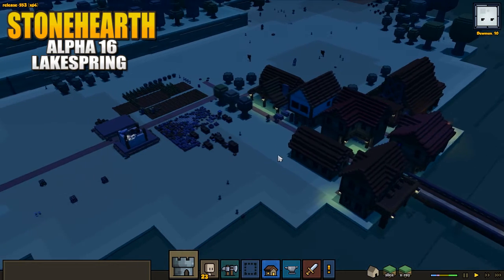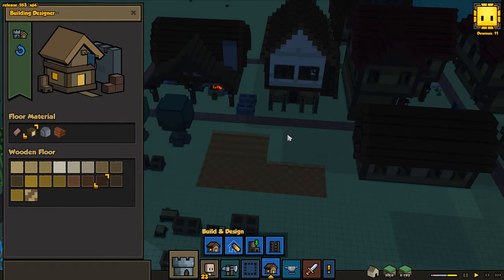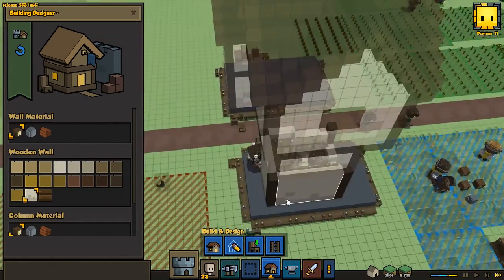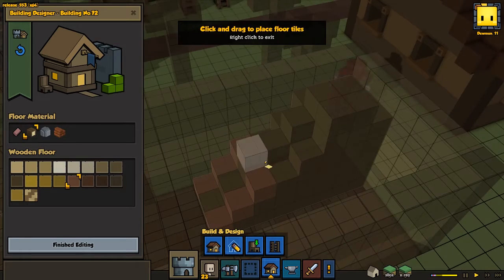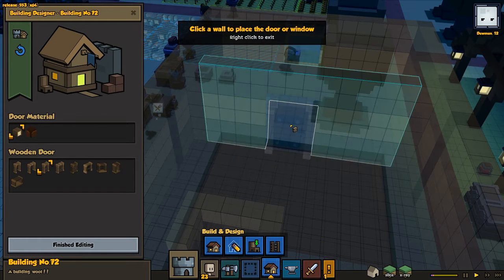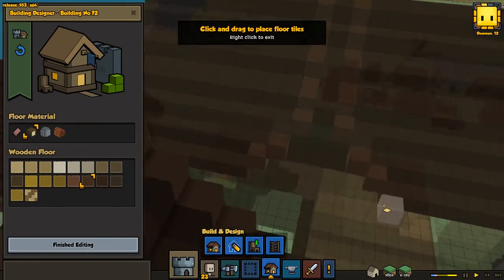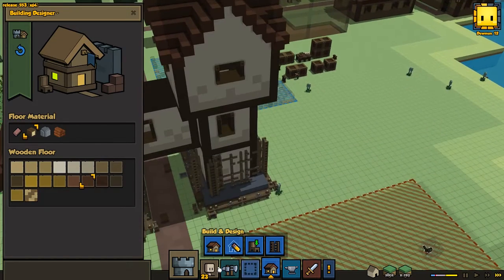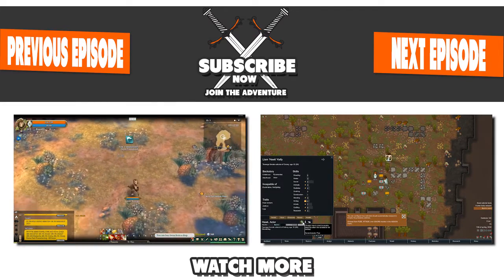StoneHearth Alpha 16 - Carpenters Mansion - Ep 16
Time for Our Carpenter Joshua to get his very own house. He really deserved something big after all that he has done for our Town Lakespring in StoneHearth.